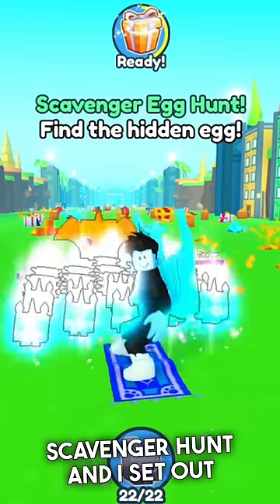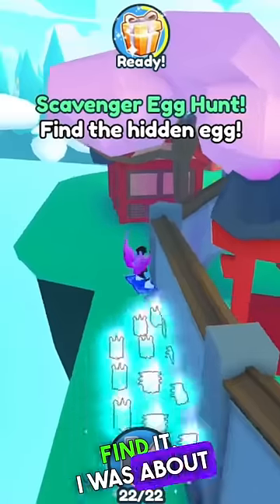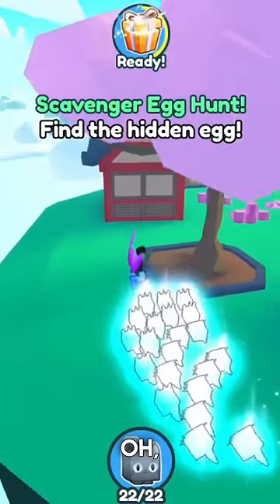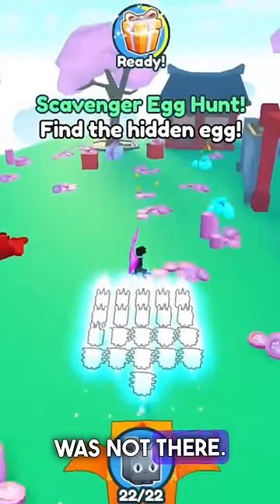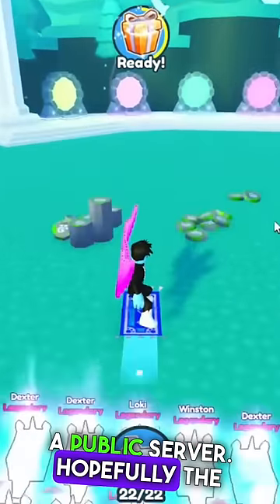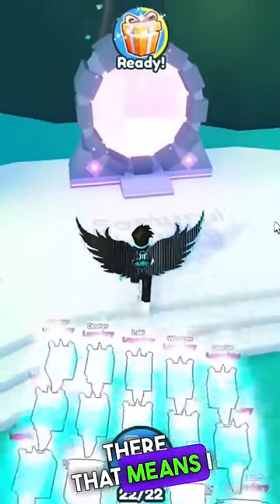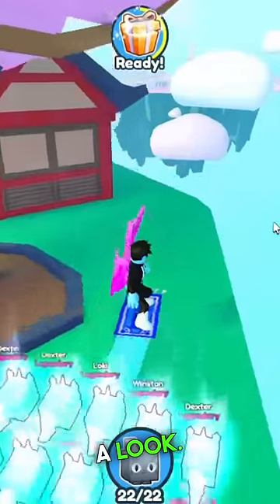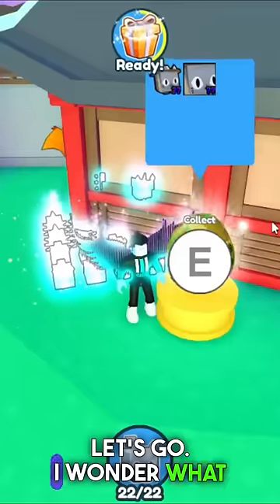i FOUND the Hidden Egg in Pet Simulator X Scavenger Hunt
Today I am playing the Pet Simulator X Valentines Update!
Which Huge Pet will I hatch next?

The Huge Otter
The Huge Chameleon
The Huge Orca
The Huge King Cobra
The Huge Pterodactyl
The Huge Angelus

I am showing off the most RARE Over Powered Doodle Pets!

I will also be giving away lots of Hardcore Doodle Pets in Pet Simulator X soon!

Follow the instructions in the video to get a FREE Doodle Pet in your Pet Simulator X Mailbox!

I also finally got my Pet Simulator X Merch and Unlocked a Huge Golden Axolotl in Pet Simulator X! Go check out that video!

I am also still testing Pet Simulator X Banana Myths!

I am also still giving away FREE HARDCORE PETS in Pet Simulator X!
I am also still giving away FREE Diamonds PETS in Pet Simulator X!

MrBitcoin Roblox

mayrushart
8 pet hatch gamepass
tech hoverboard
huge floppa
huge Sleipnir
DIGITO Scammer steals from vitamin delicious
HUGE EASTER BUNNY CAT SUPER CORGI RAINBOW UNICORN
how to play pet simulator z link
Pixel World Pixel Forest, Pixel Kyoto Pixel Alps Pixel Vault The Void Axolotl
how to get steampunk hoverboard and level up converting mastery max
bling hoverboard
how to get cat hoverboard meow
sleigh hoverboard
vip hoverboard
DARK MATTER
big maskot
duping
ancient island
robux exclusive pets
Enchantments
pet enchants
Enchanted forest
Fantasy World
Enchanted pets